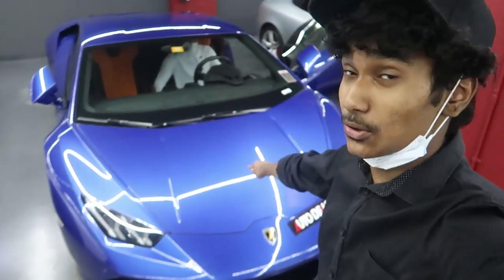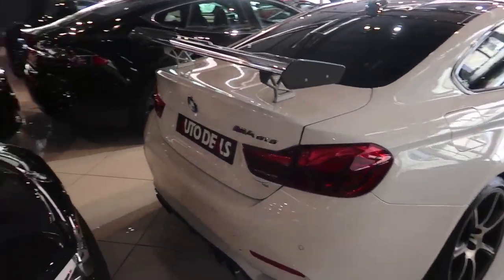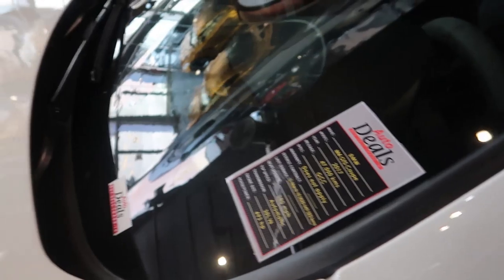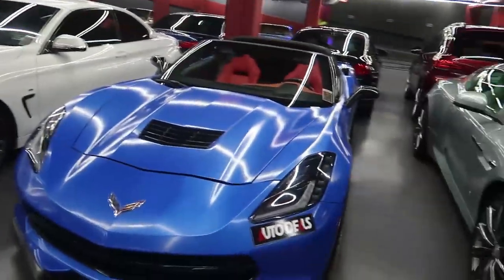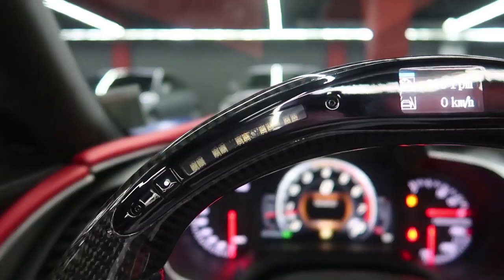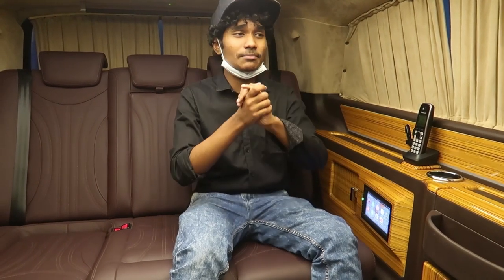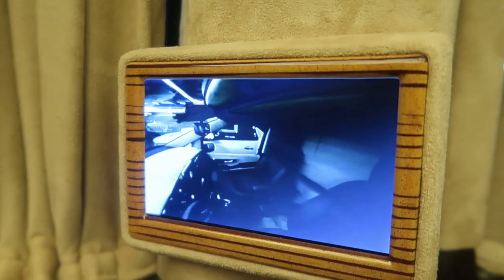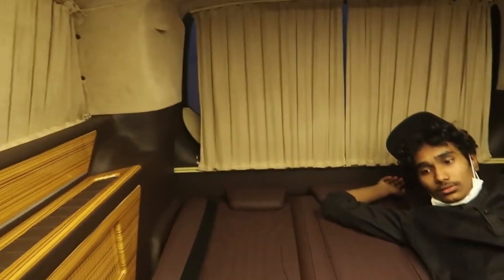510,000 DHS PRIVATE JET ON WHEELS | ULTIMATE MERCEDES CAR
HEY GUYS,
I HOPE  YOU ENJOYED THIS VIDEO

MY LAPTOP
MY VLOGGING camera
OUIJA BOARD
IPHONE 7
NOKIA 5

tell me how i can improve in the comment section below